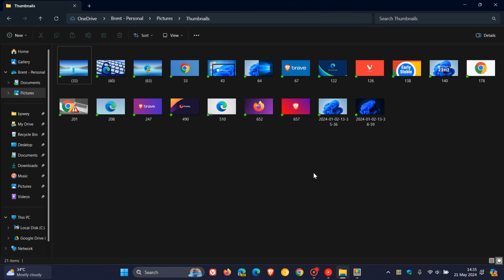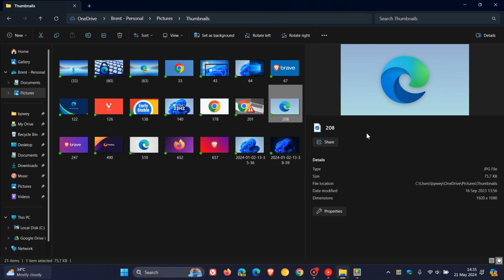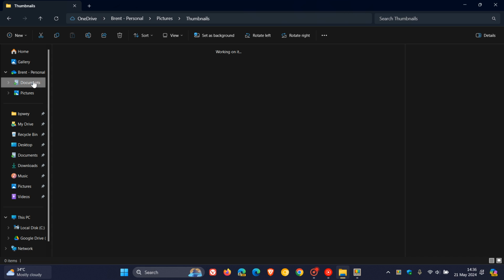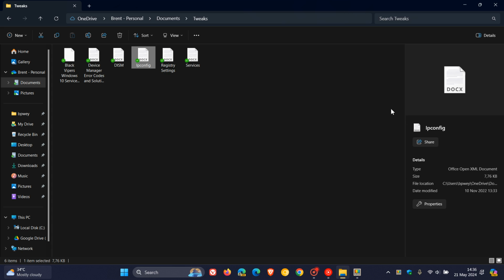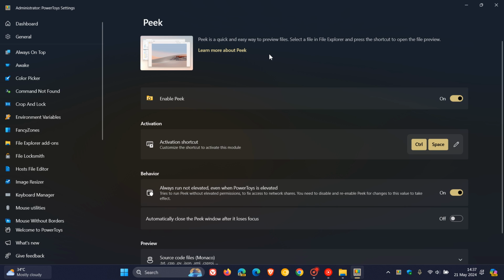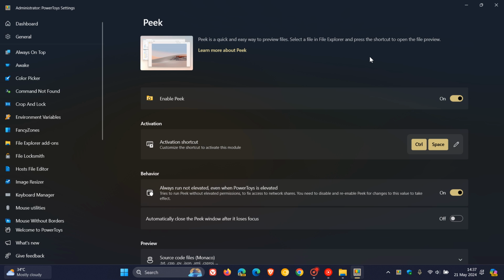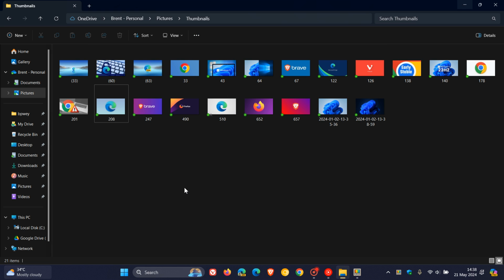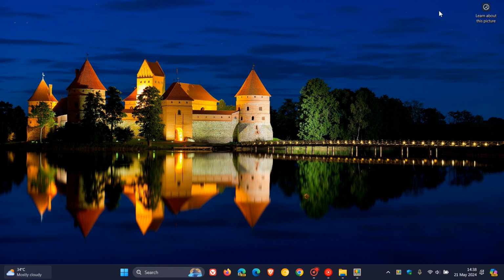How to View Files in Windows 11 Without Opening Them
File viewer software can help you view or check your files without opening them. In Windows 11, File Explorer has a preview pane and you can also use Microsoft PowerToys Peek if you don’t have compatible software to open them